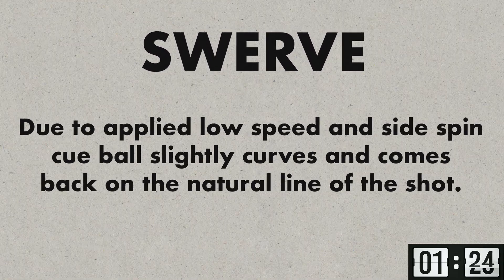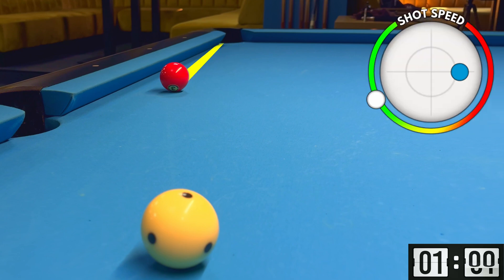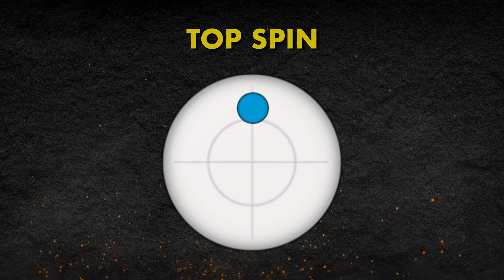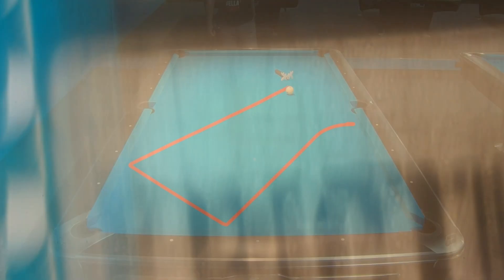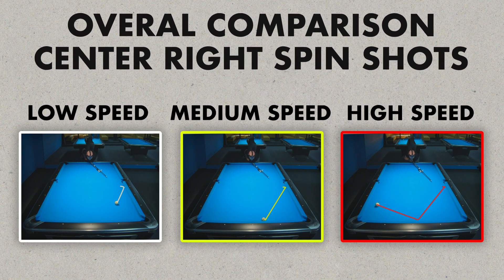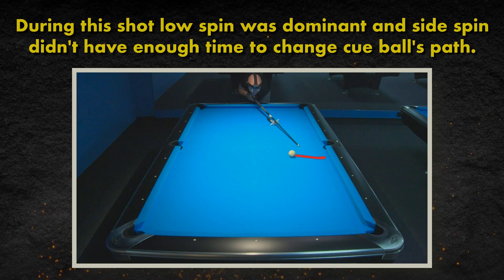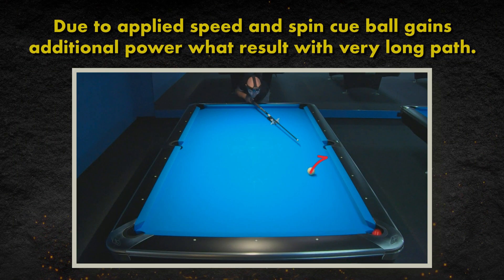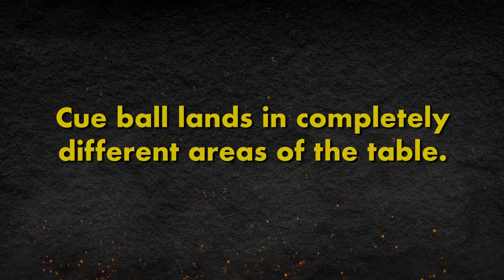DISCOVER How Spin & Speed CHANGE Cueball's Path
Learn 27 different ways to master spin and speed physics in pool. I am going to explain how to aim and apply spin using 3 different amounts of speed and 9 different spins.
🔥PROMOTIONAL CODES🔥

⏱️Time Chapters⏱️

0:00 - Intro
1:31 - Basic informations
4:06 - Low speed shots
8:00 - Medium speed shots
12:16 - High speed shots
17:37 - Summary